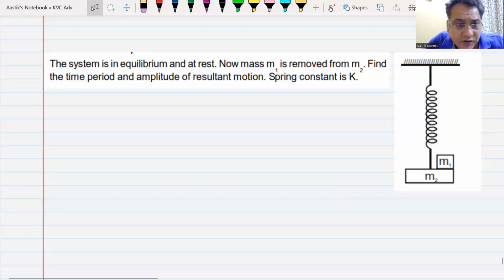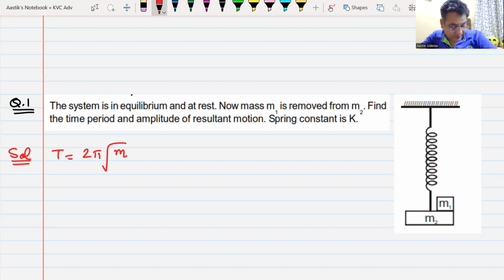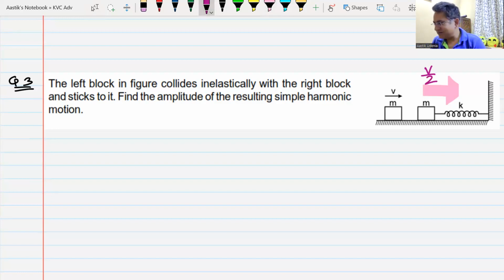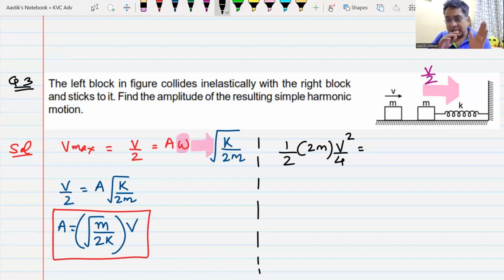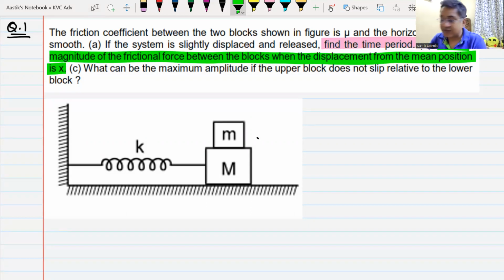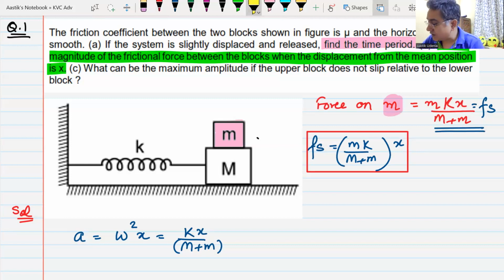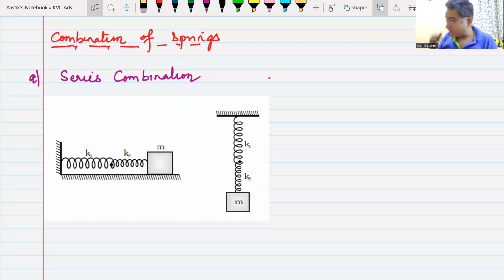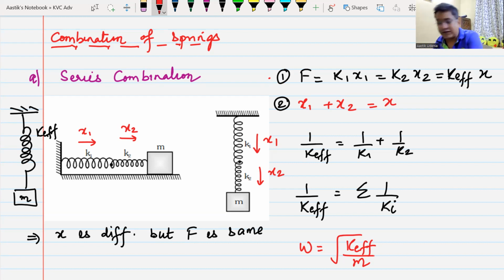SHM JEE | L6 | Spring-Block System SHM | Series & Parallel Combination of Springs | JEE Main 2023